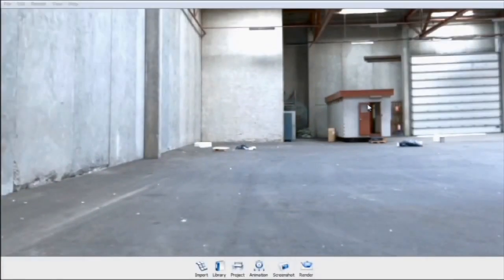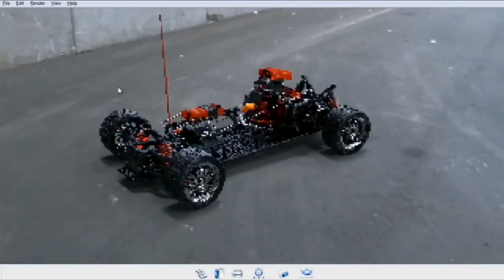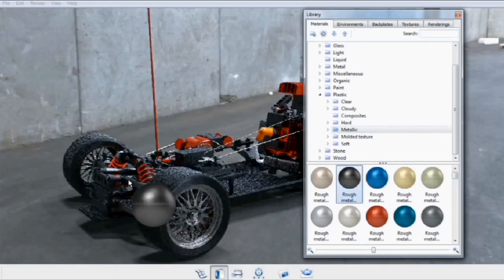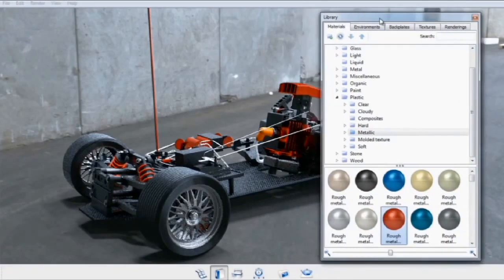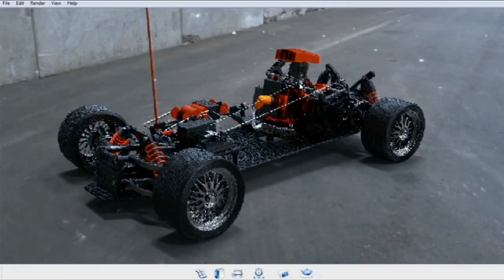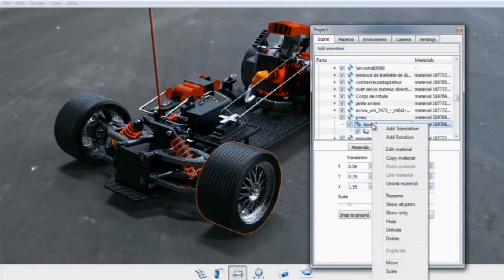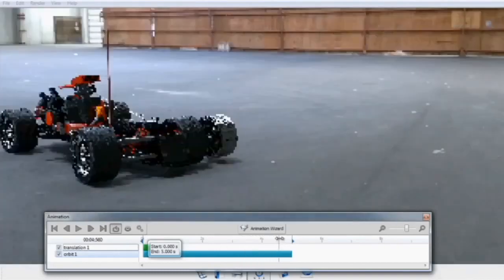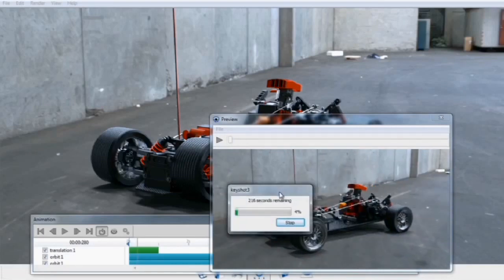KeyShot 3: Getting Started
Get started with KeyShot 3 learning how to create 3D renderings and 3D animations. This is the first in a series of tutorials that introduces you to the KeyShot environment and the workflow.